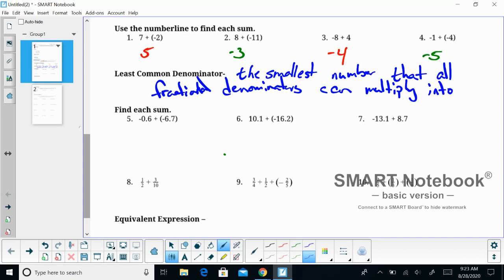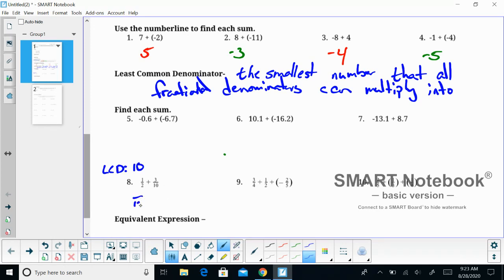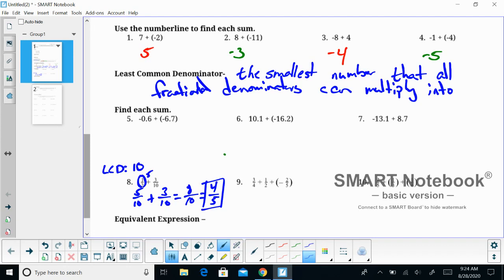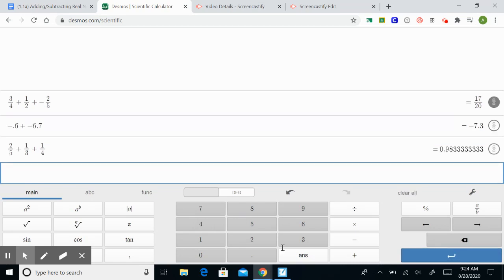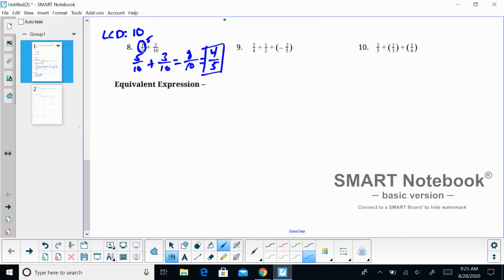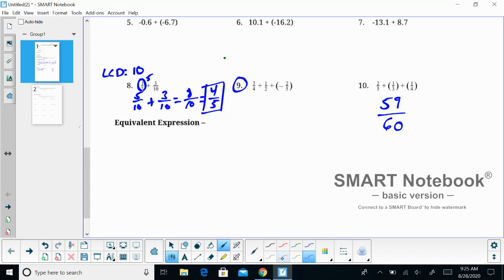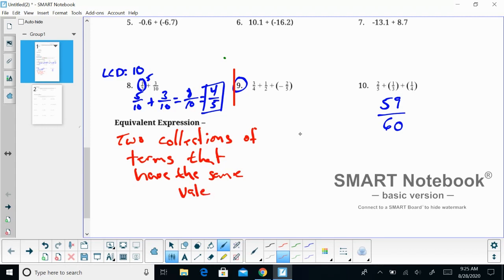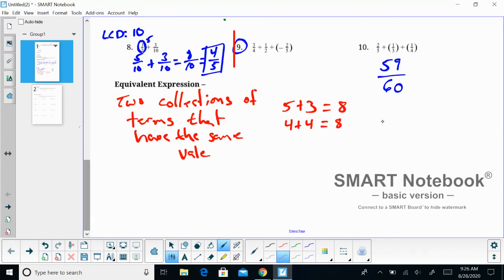1 1 Adding and Subtracting Fractions